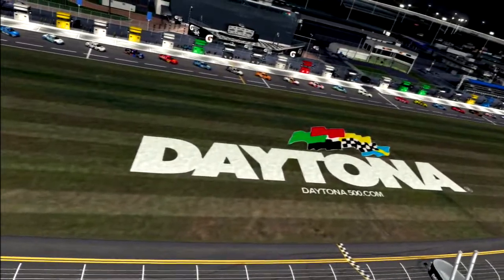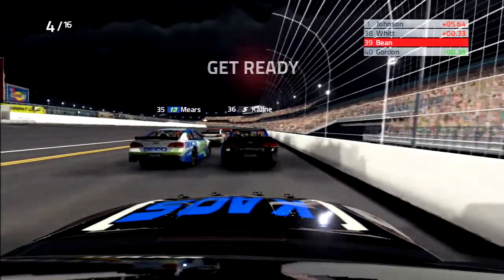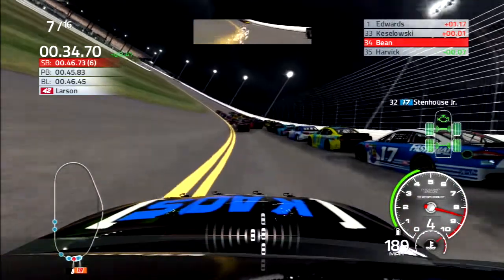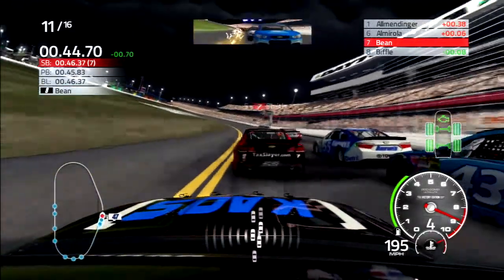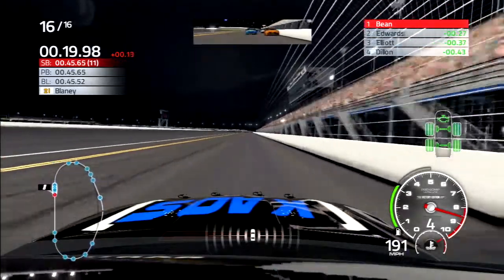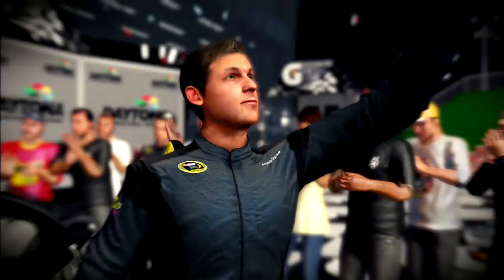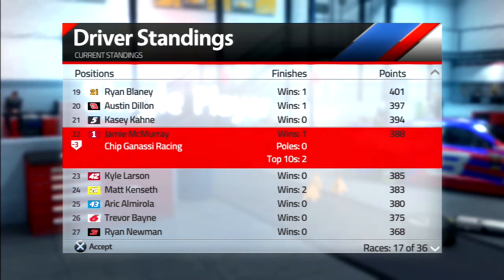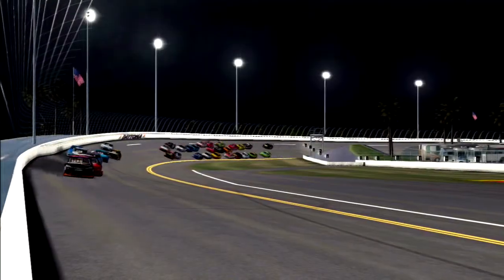NASCAR '15 - Coke Zero 400 Powered by Coca Cola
Back to Daytona for the second half